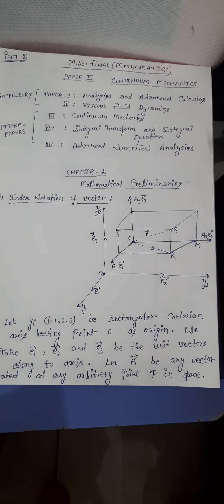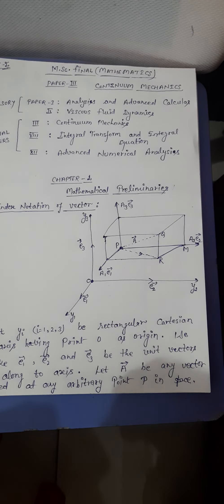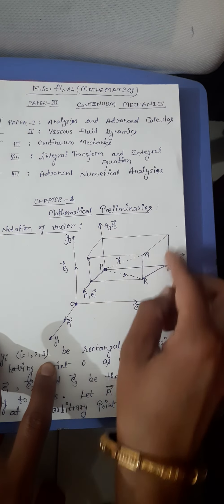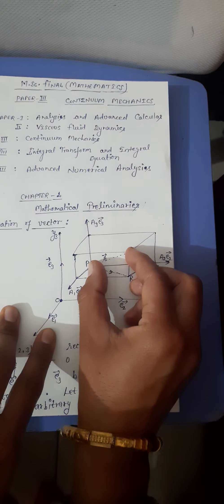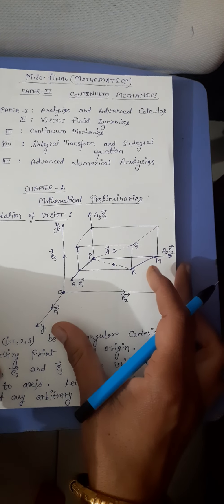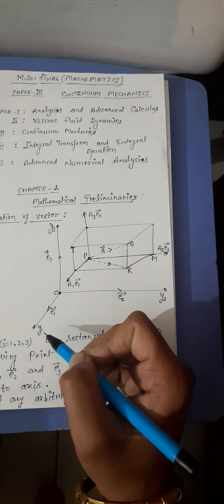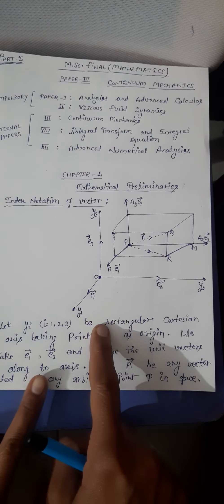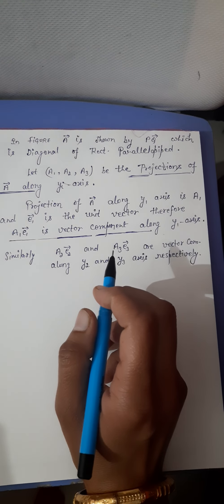m.sc final ....continuum mechanics... lect 2